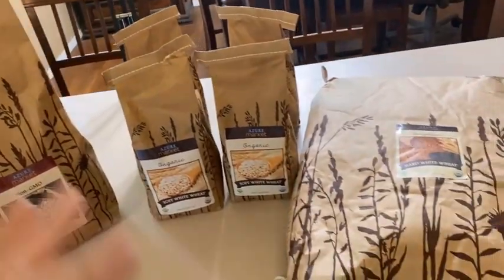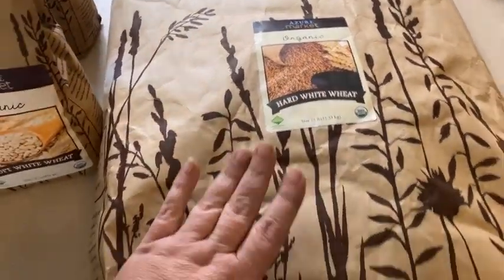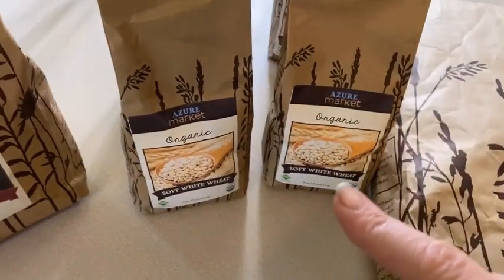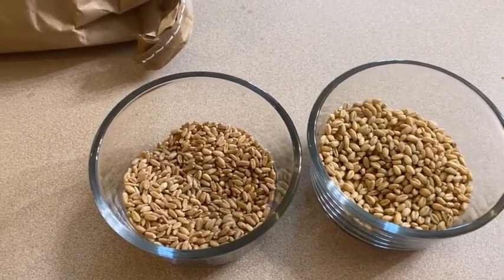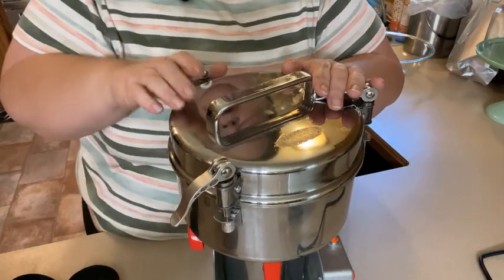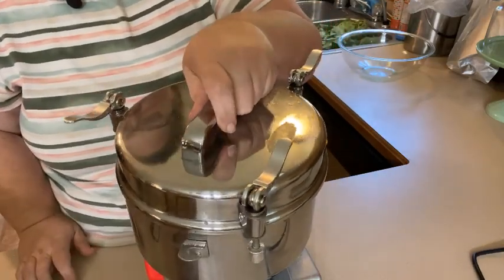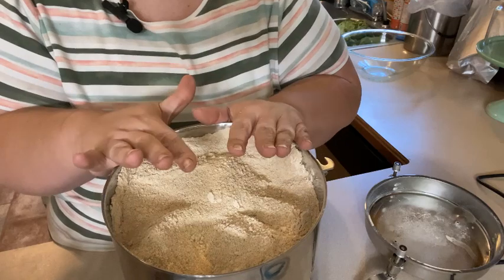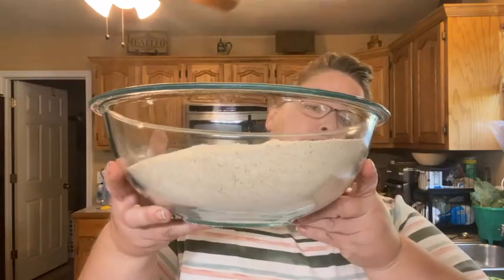Pantry Prep: Buying Bulk Grains On A Budget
We're on a journey to slowly stock our pantry on a small budget and I want to share a small Azure Standard Haul with you all today and talk about the two kinds of wheat berries I purchase. I'll also show you how to grind the berries into flour.

Here are some great channels to learn more about grains!